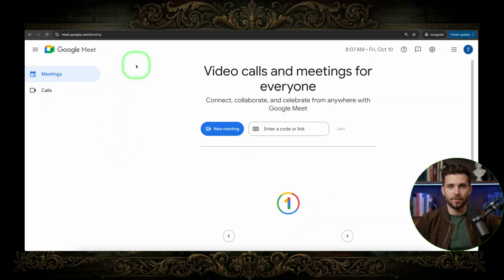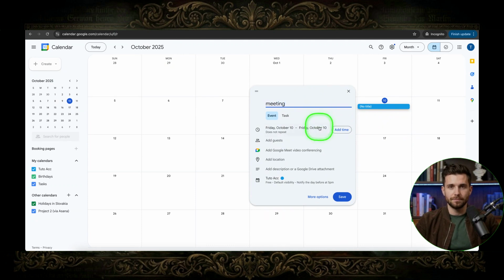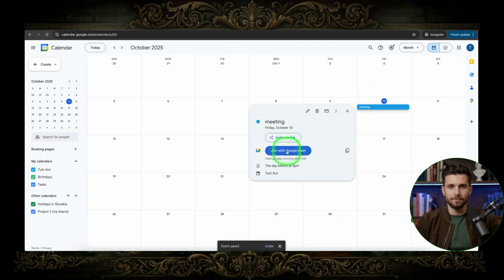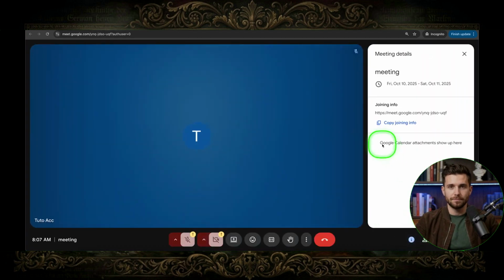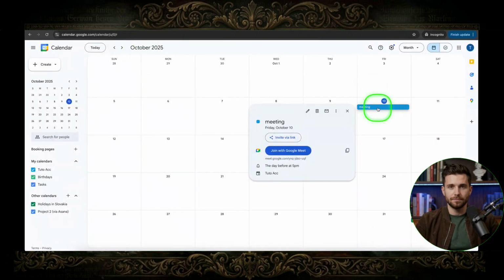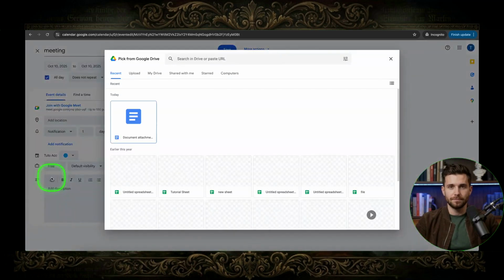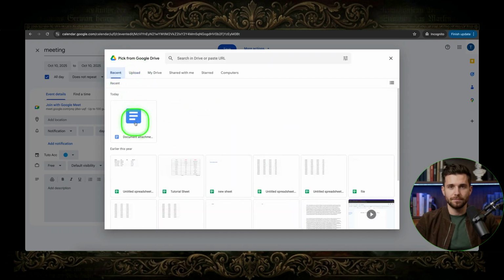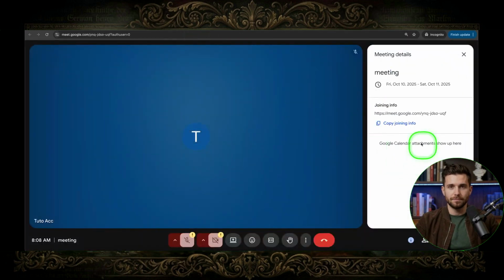How To Share File In Google Meet: Step by Step 2026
This technical tutorial explains the exact method for sharing a file in Google Meet. This comprehensive guide covers all essential settings required for the process. We systematically verify each parameter when you execute sharing a file in Google Meet. Learning to properly configure sharing a file in Google Meet helps you optimize workflows, save valuable time, and maintain efficient daily organization across your 2026 digital projects.